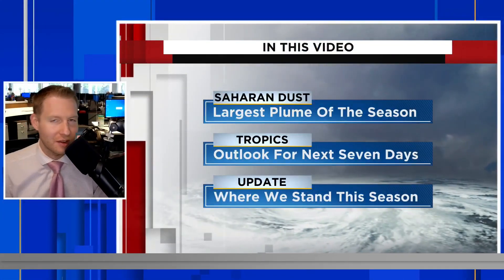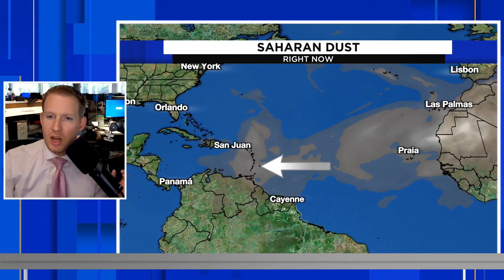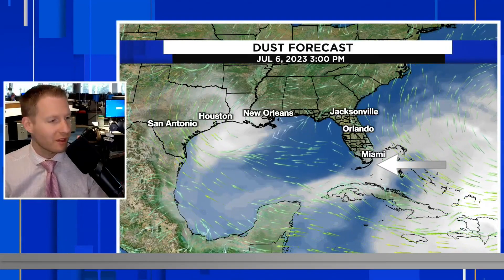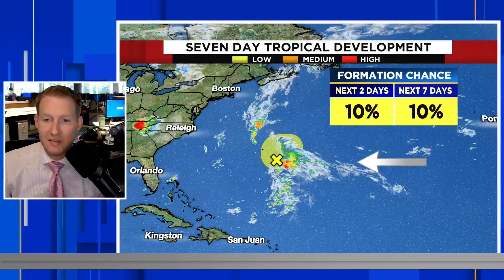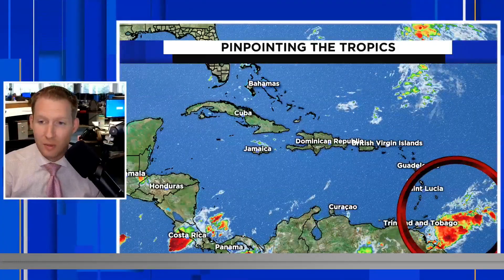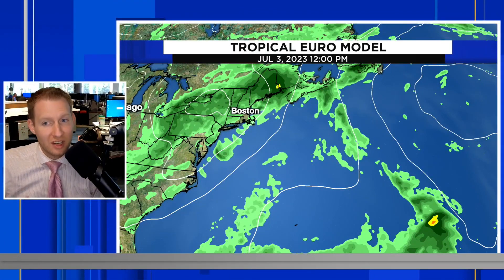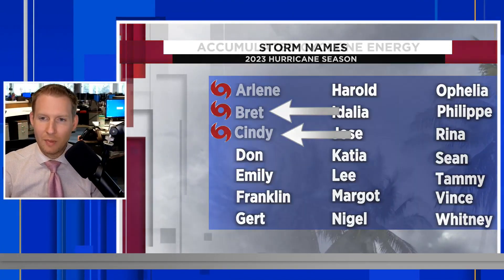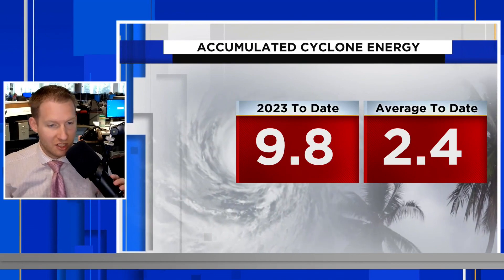Saharan dust headed toward US, Caribbean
In this Tropics Update, a huge Saharan dust plume is headed to the Caribbean and U.S. The dust is entering the Caribbean to end July and could move into the U.S. post Independence Day.

The dust concentration has been uncharacteristically low to start hurricane season which is part of the reason why we had two rare storms, Bret and Cindy, develop in the Atlantic's main development region.

Chapters:
00:00: Intro
00:55: Saharan Dust Coming To U.S. Caribbean
03:12: Tropics Update
05:56: Hurricane Season So Far

The dust being more prolific will help to keep the central Atlantic quiet for the near-future.

The Saharan dust can be both good and bad. It fertilizes the Amazon rain forest and produces vibrant sunrises and sunsets. The Saharan Air Layer as it's known can also help suppress tropical development.

On the flip side, if thick enough, the dust can cause air quality issues. Typically the particles are thousands of feet in the air, however.

The dust can also fuel red tide and other algal blooms.

The National Hurricane Center continues to watch an area of disturbed weather near Bermuda. It currently has a low chance for development over the next two and seven days.

Follow on twitter: @JonathanKegges